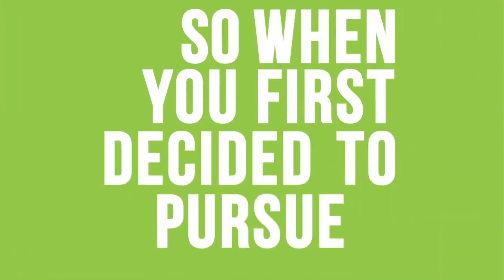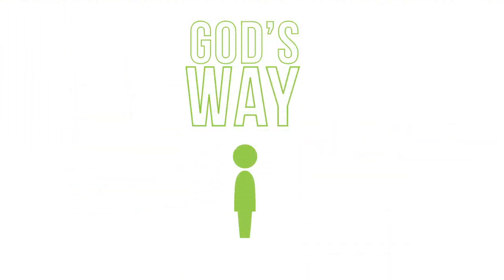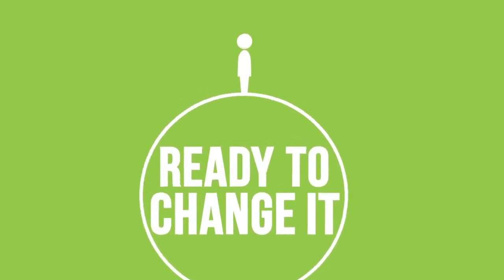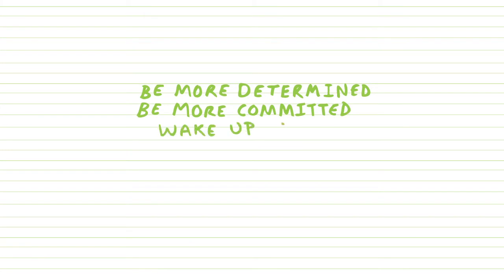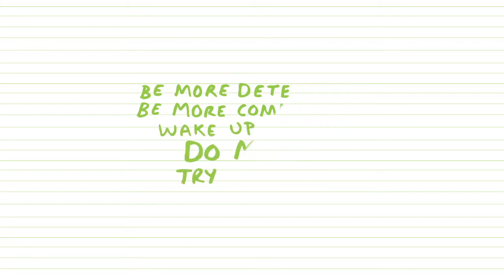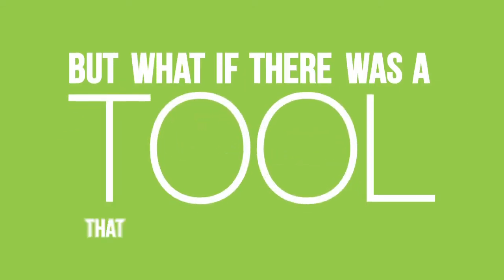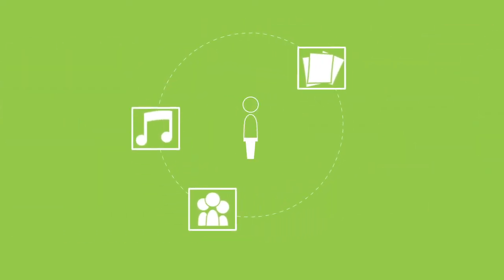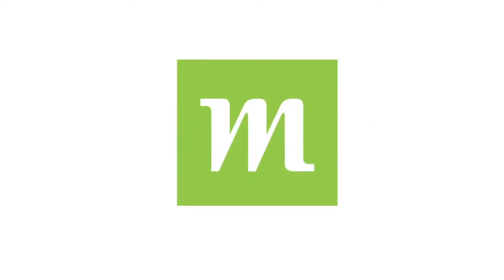You Have What It Takes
Go Online.
Take Assessment.
Discover uniqueness.
Develop a plan.
Grow.

Monvee, is an online spiritual assessment tool. Check out Monvee.com for more info.